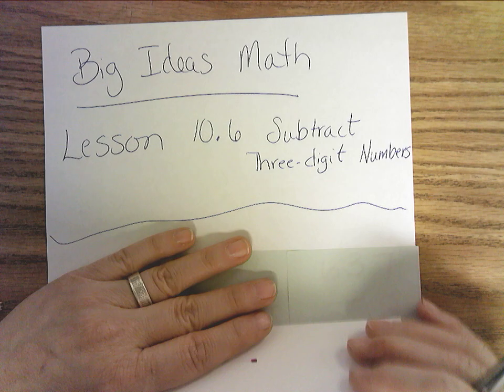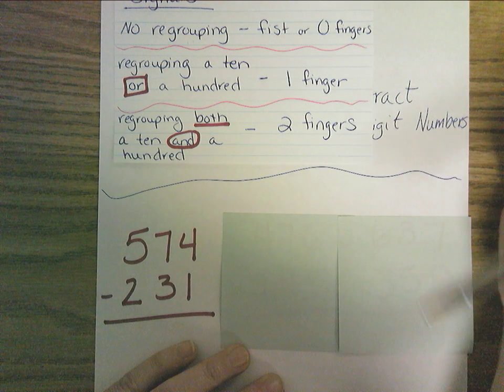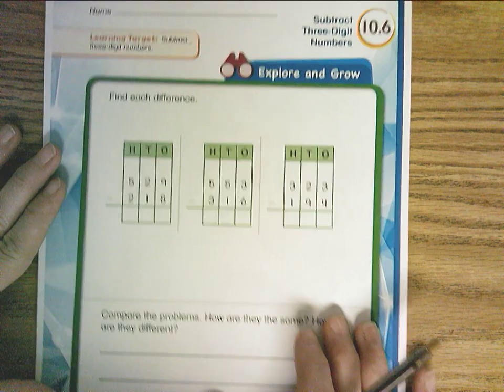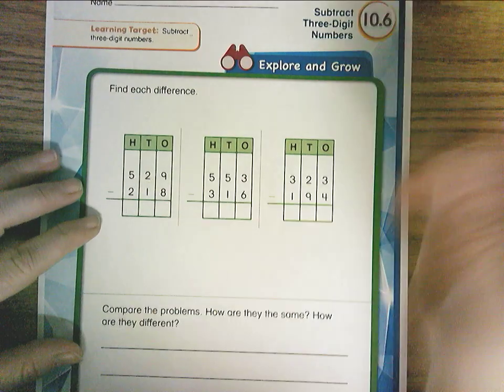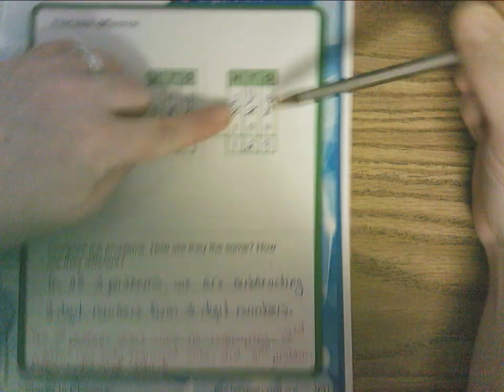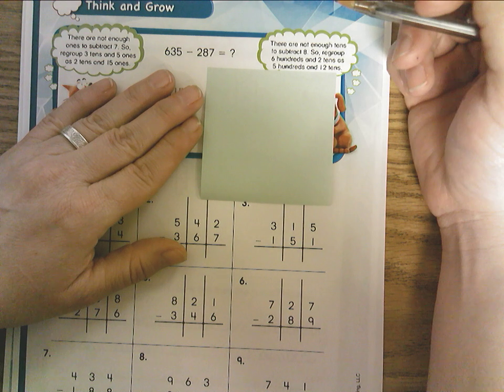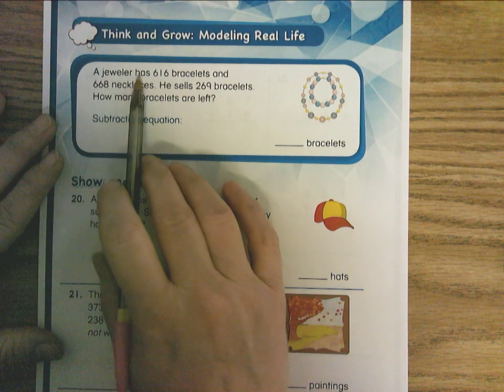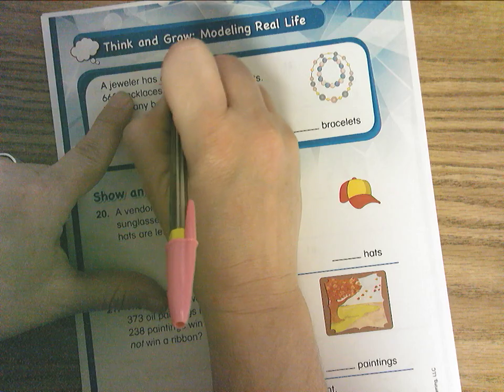Math Lesson 10 6